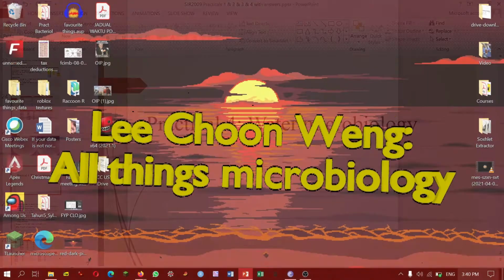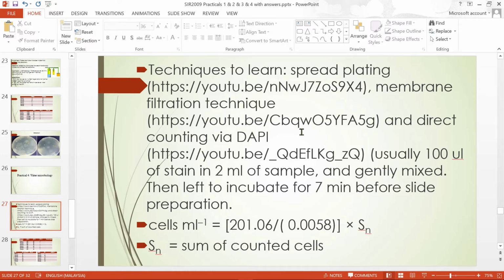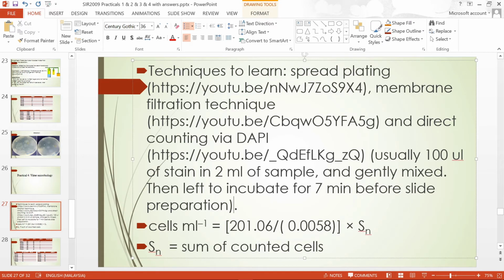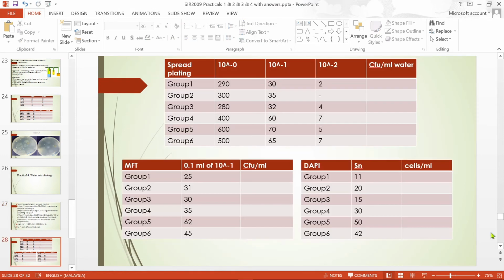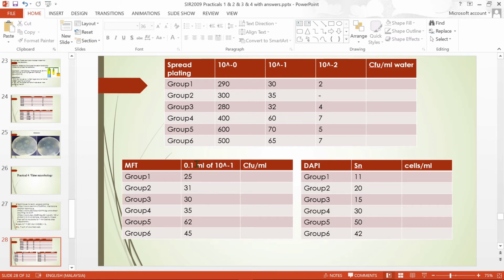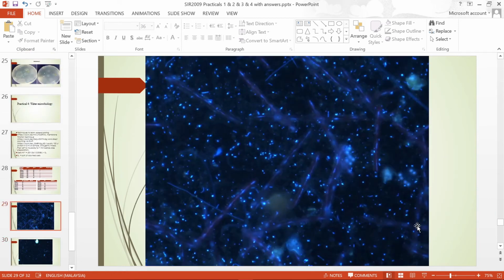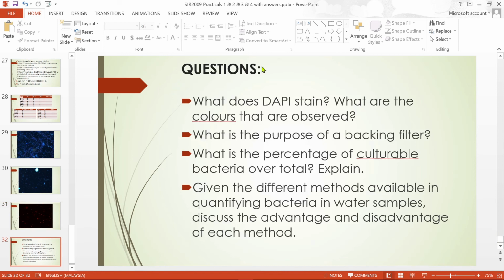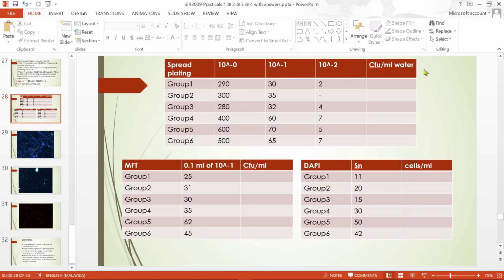SIR2009: Practical on water microbiology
For Microbial Ecology. Practical 4 Water Microbiology. Comparison of spread plating, membrane filtration technique and direct counting approaches towards bacterial enumeration.